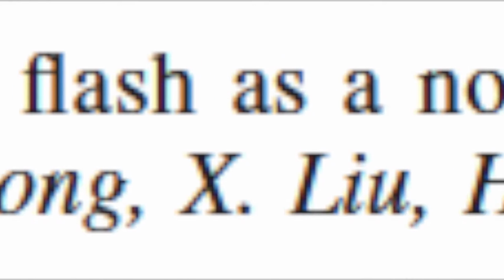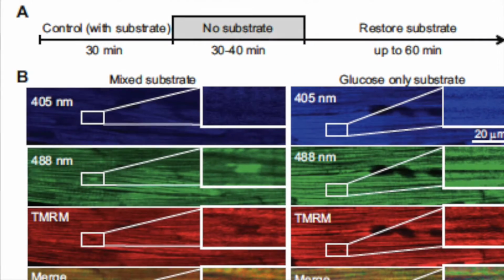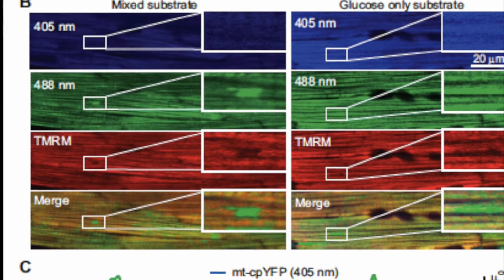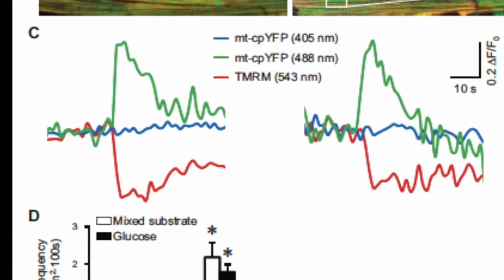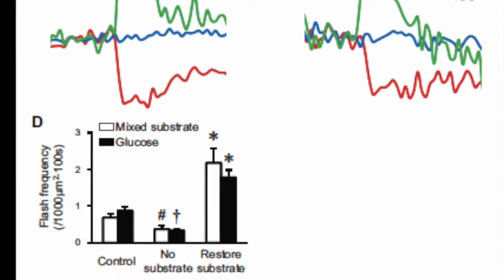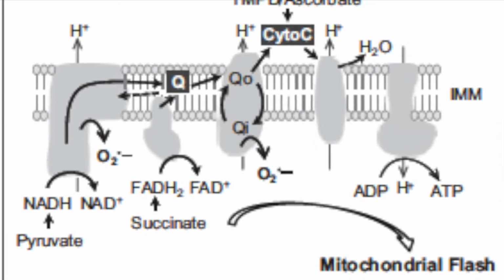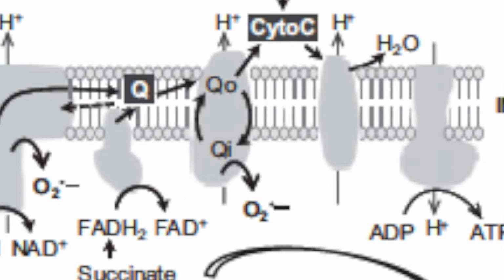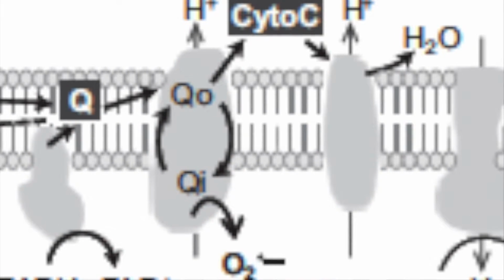From the Editor's Desk October 2015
Take a guided tour by Editor in Chief Dr. Irv Zucker of the October 2015 issue of AJP-Heart and Circulatory Physiology.